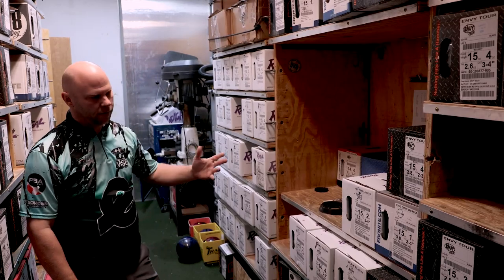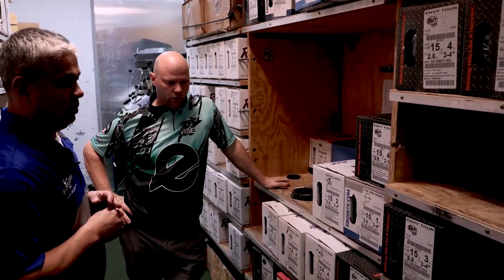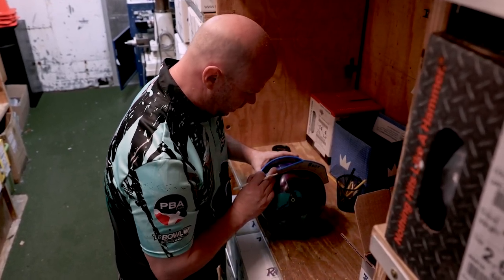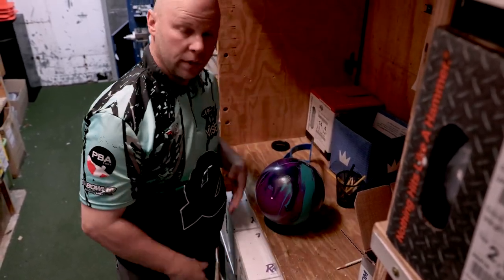Behind The PBA | Tommy Jones | PBA Jackson Classic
We followed Tommy Jones around the PBA Jackson Classic practice day to see what he saw and hear him discuss drilling new bowling balls with his ball rep Dino Castillo on the PBA truck.